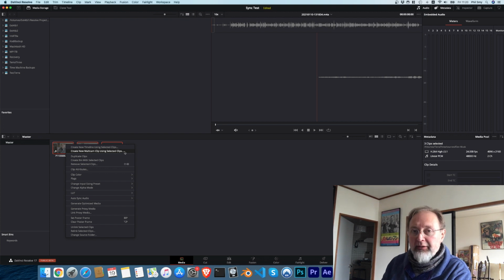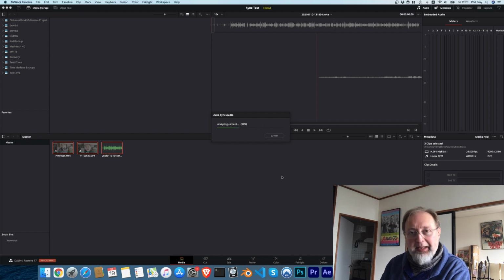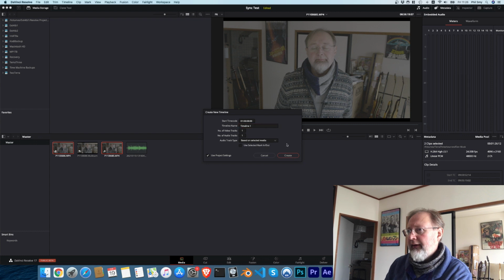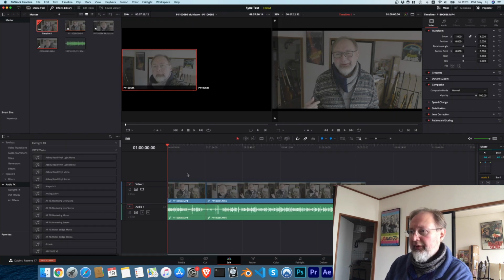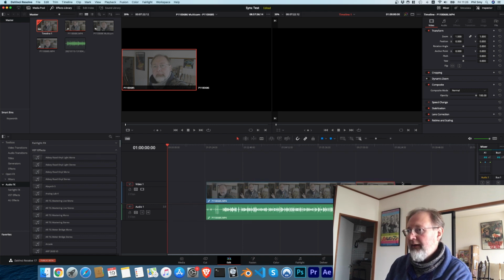Struggling with Davinci Resolve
Totally offtopic video and my struggles with Davinci Resolve.